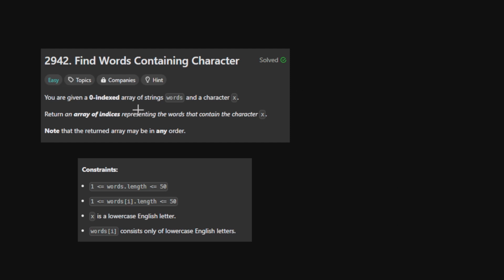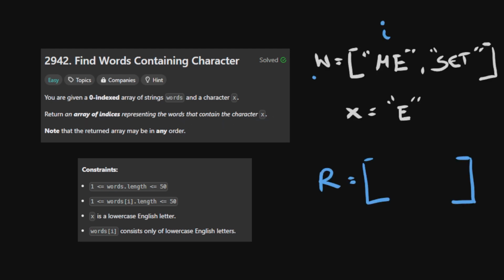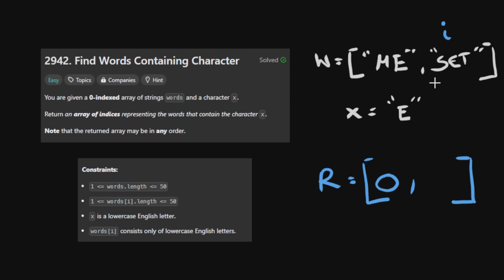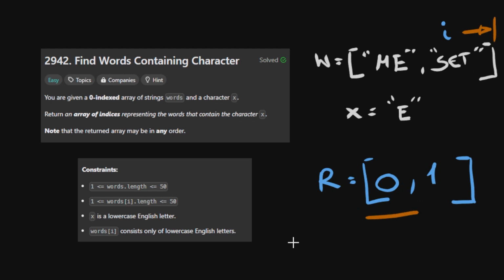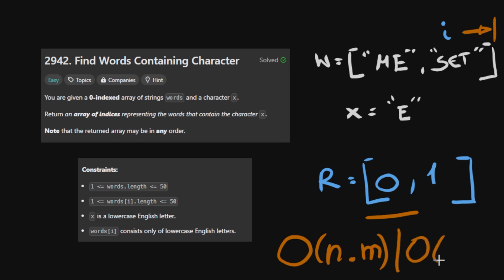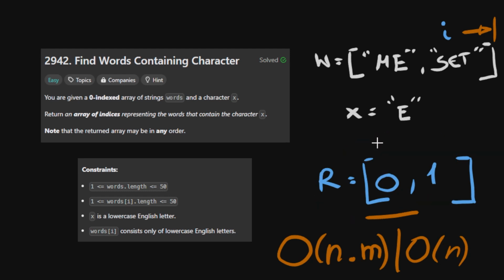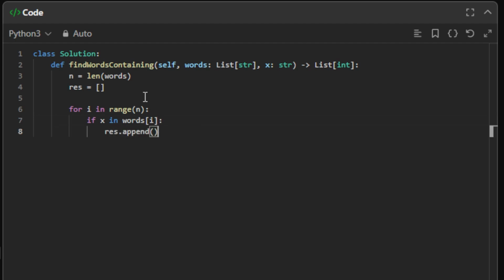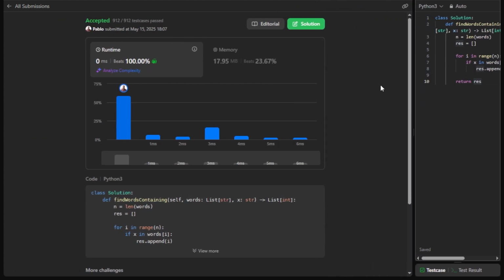Find Words Containing Character | LeetCode 2942 - Python